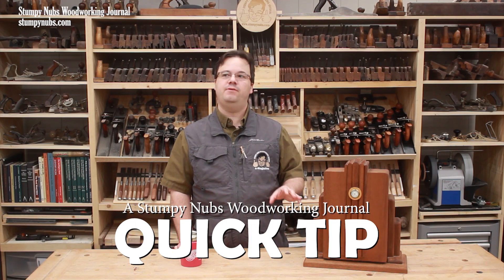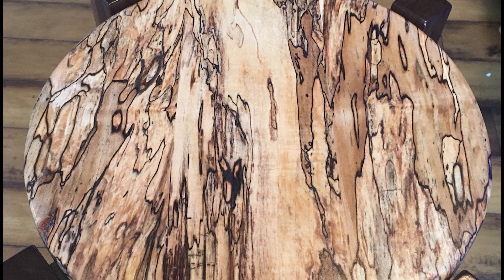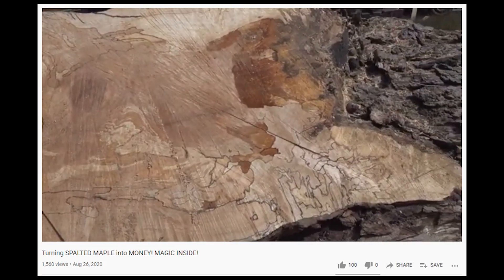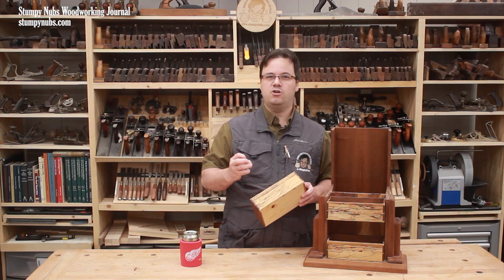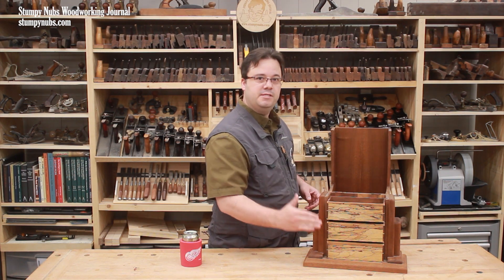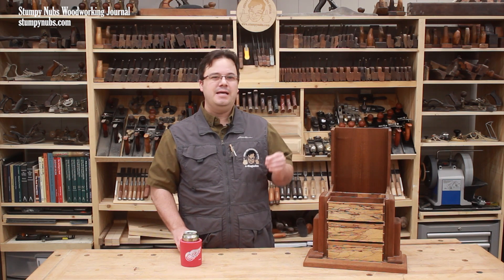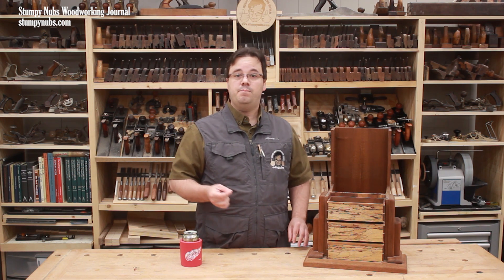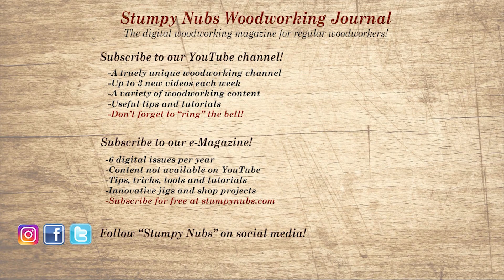Is spalted wood dangerous?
Spalted wood is BEAUTIFUL, but tricky to work with.